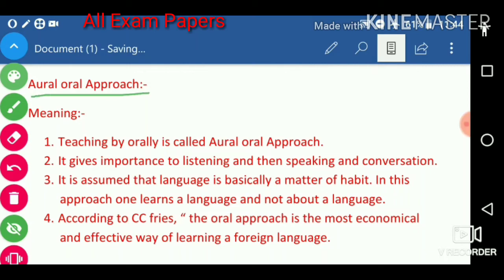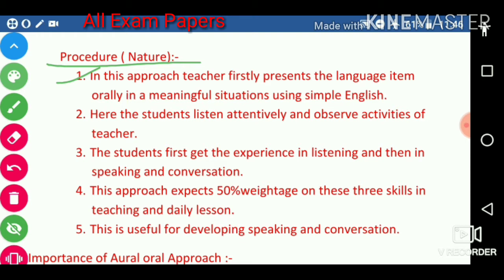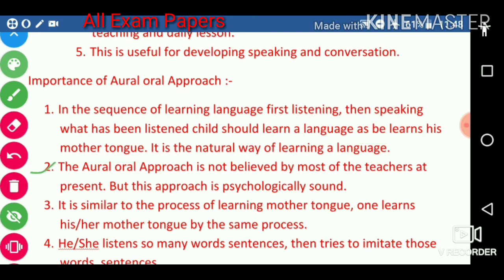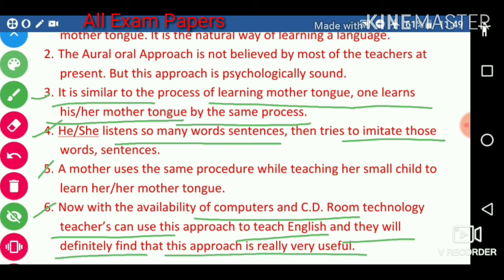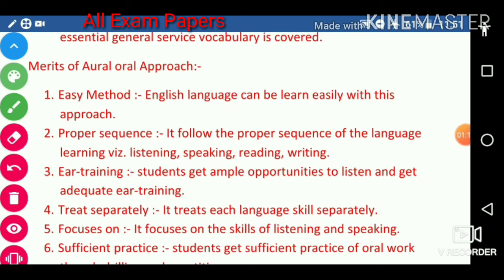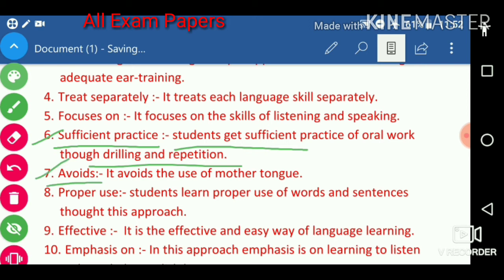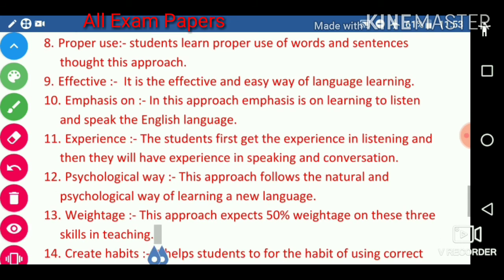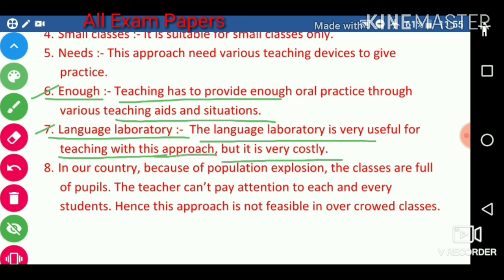KARTET | 2.Aural oral approach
follow on -